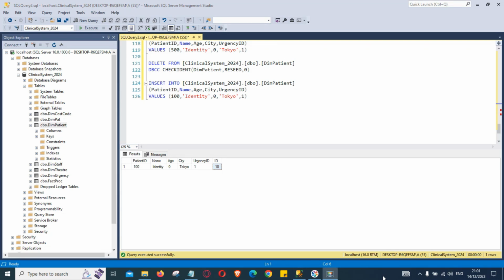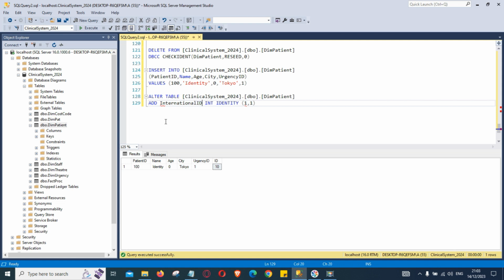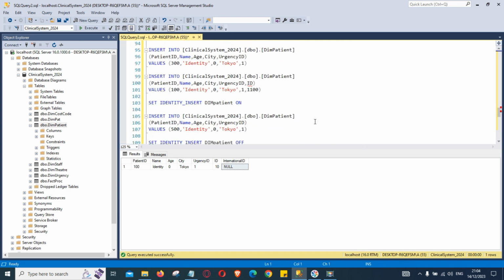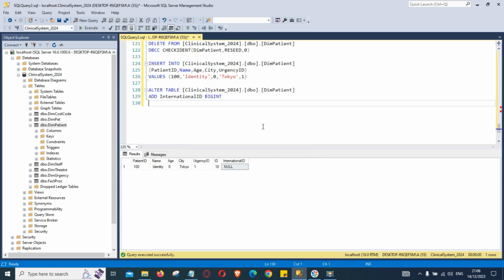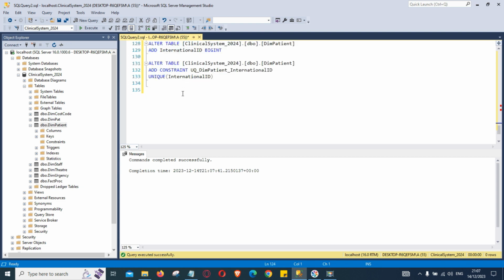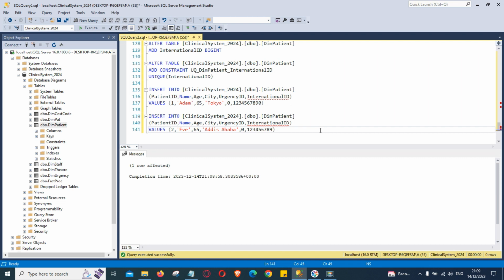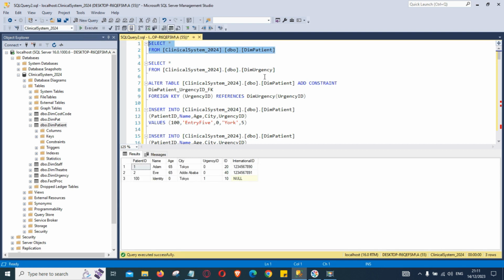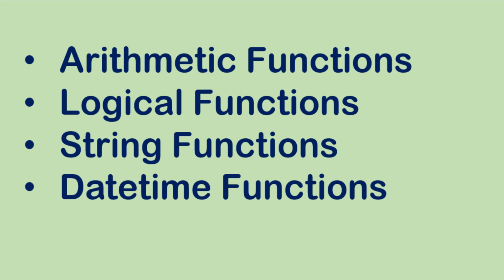Chapter Nine (Part-6) | What is Unique Key Constraint and How to add Unique Key Constraint SQL Table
Beginner to Advanced SQL Course:

This is chapter nice (part-6) of this video series